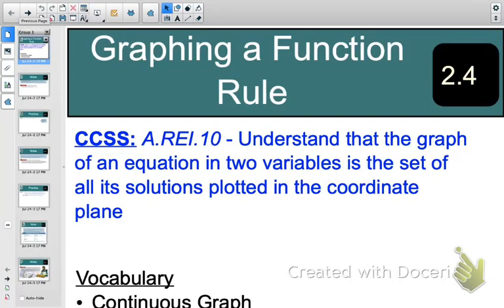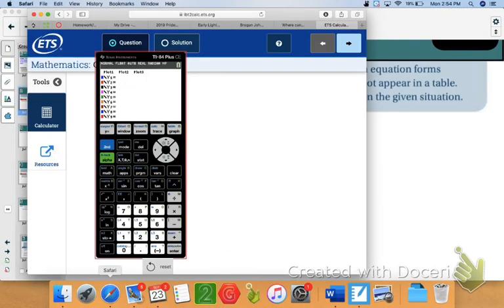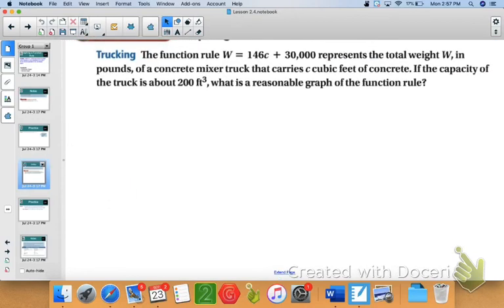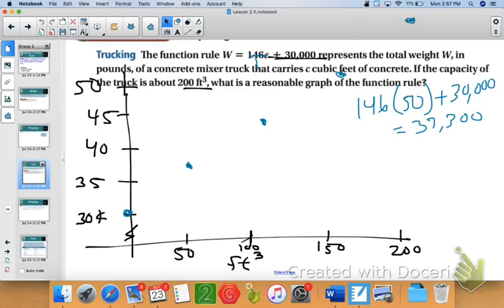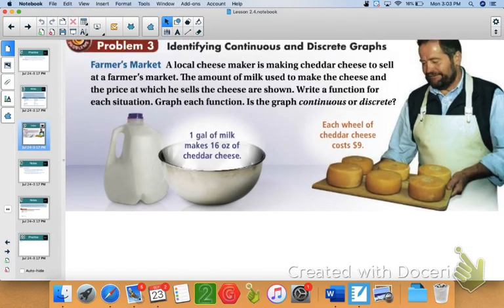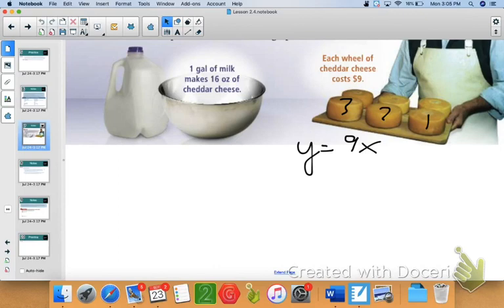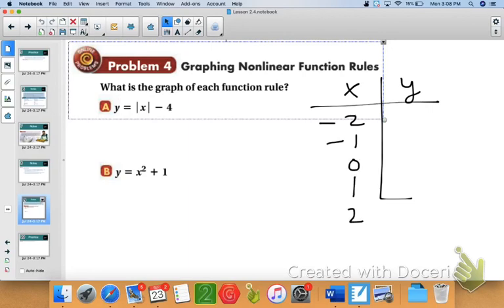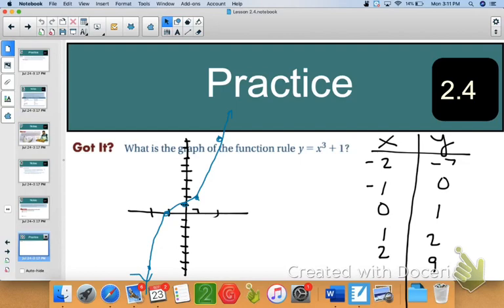2.4 - Graphing a Function Rule